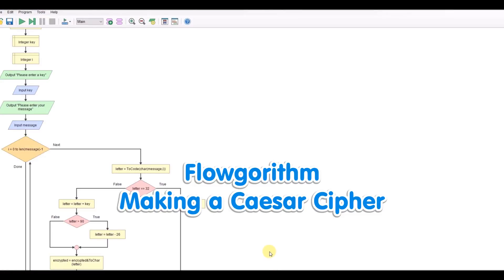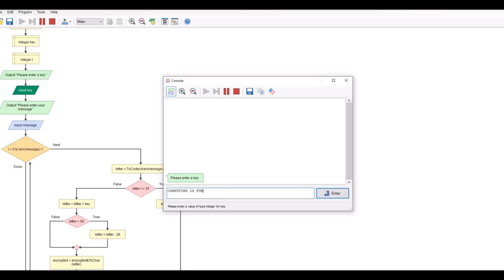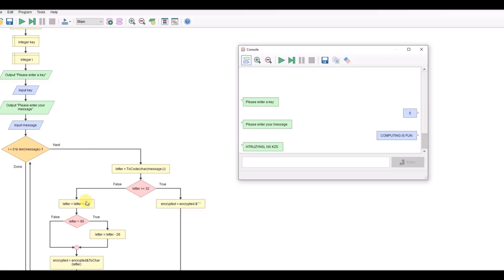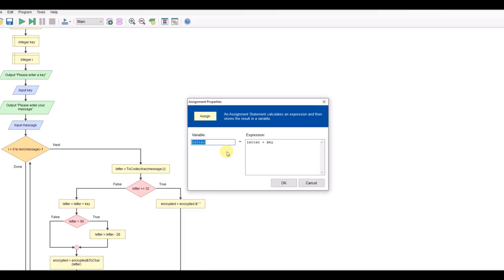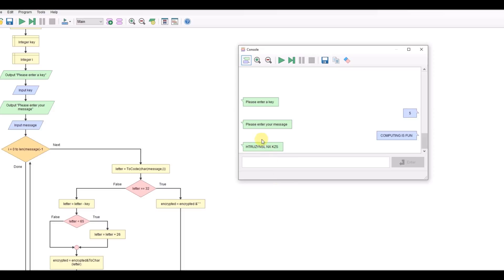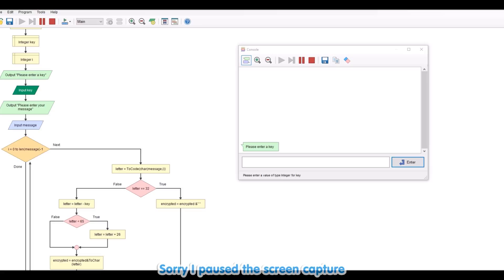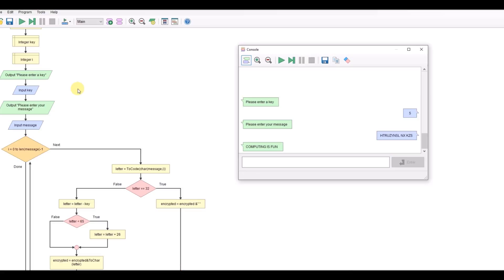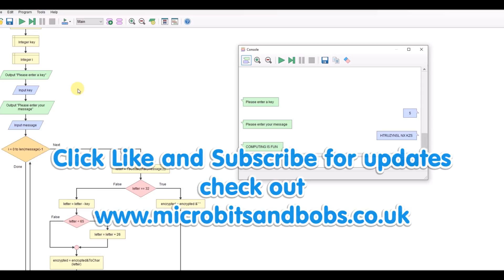Flowgorithm - Caesar Cipher Part 2 - Decryption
Using Flowgorithm to decrypt messages that have used a standard Caesar Cipher algorithm